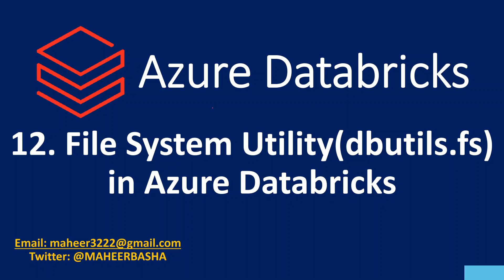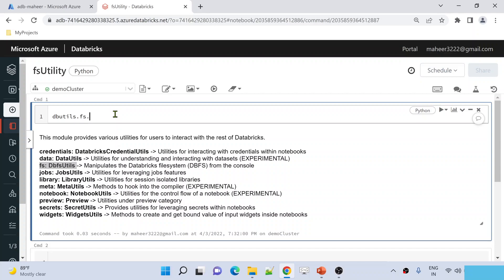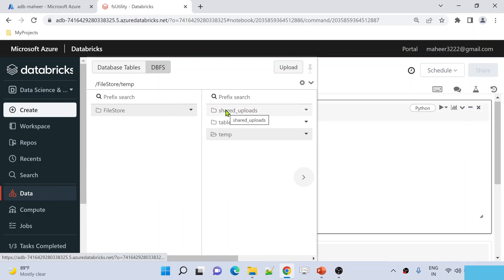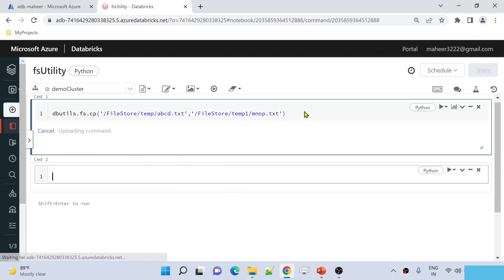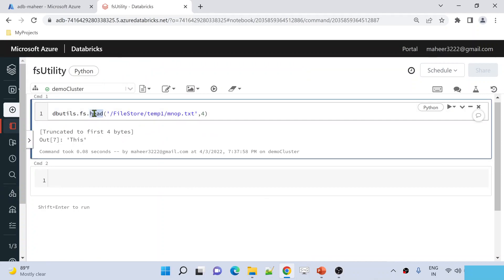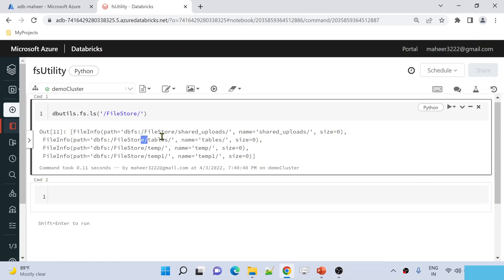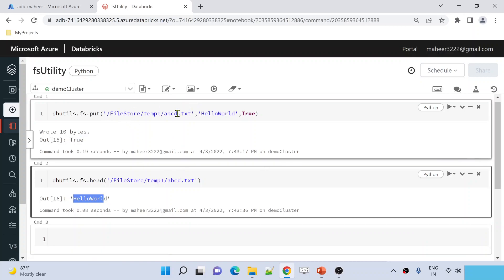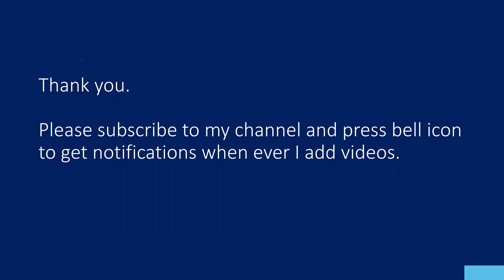12. File System utility(dbutils.fs) of Databricks Utilities in Azure Databricks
In this video, I discussed about File system utility of data bricks utilities in Azure Databricks.